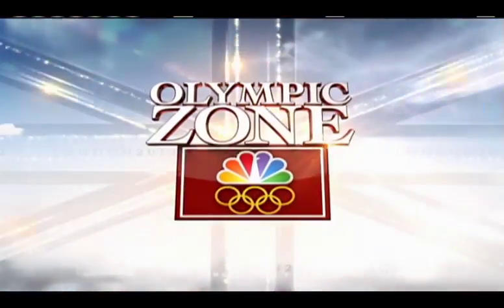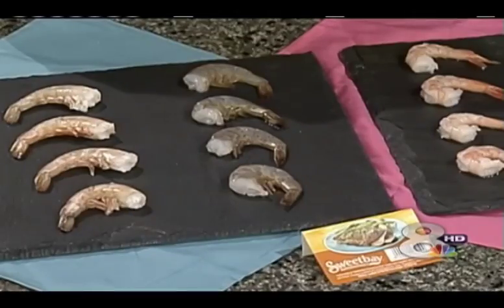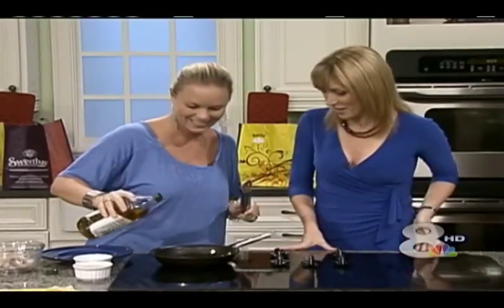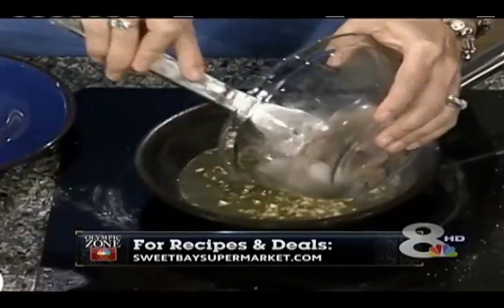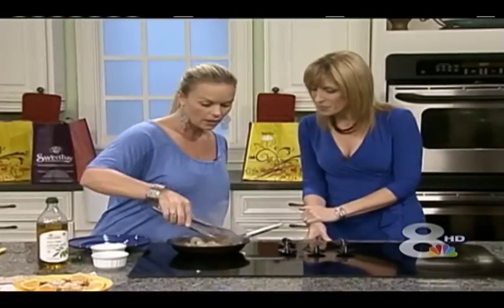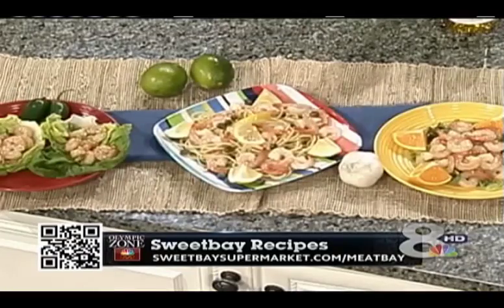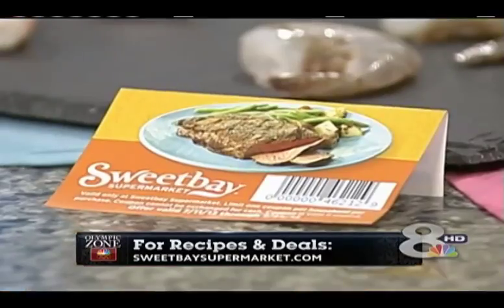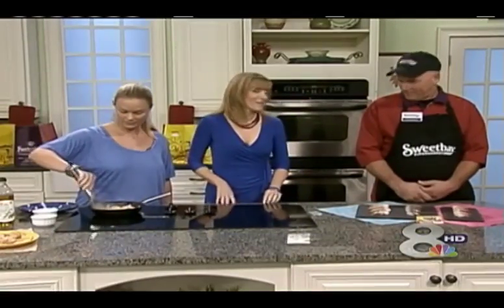Shrimply Irresistible Trio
Shrimp is a type of seafood you can find in great numbers here in Florida, fresh or frozen. And there's many different ways you can prepare it, from grilled to fried. Sweetbay Supermarket Seafood Department will even steam it while you shop.